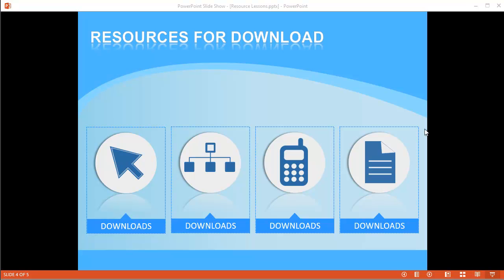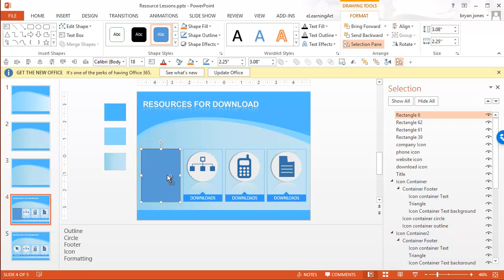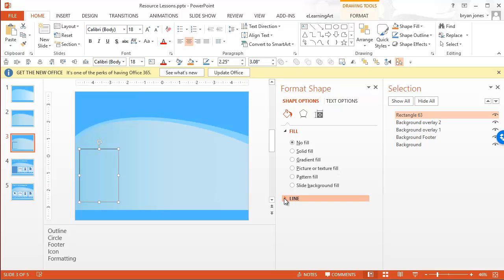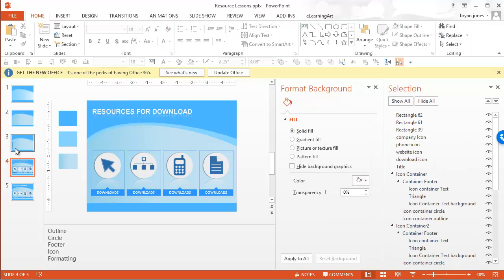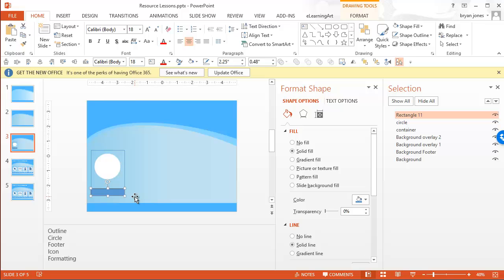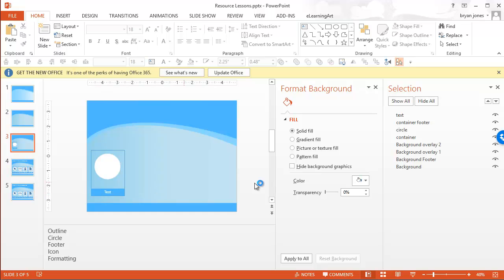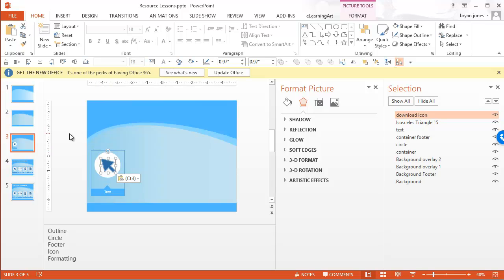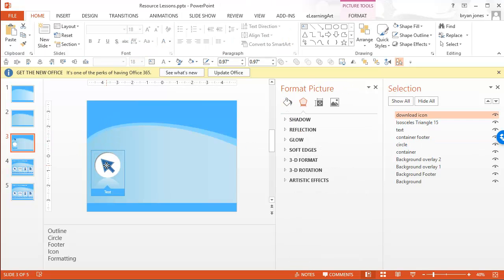Design icons and buttons in PowerPoint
Make your icons pop by putting a well designed container around the icon image. Design it all in PowerPoint. Source files included so you can see how I set it up.